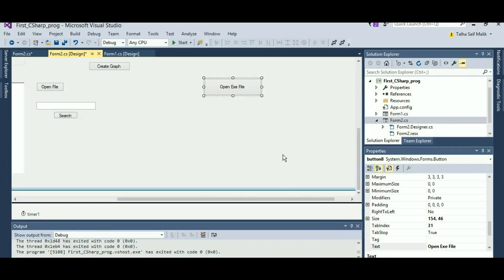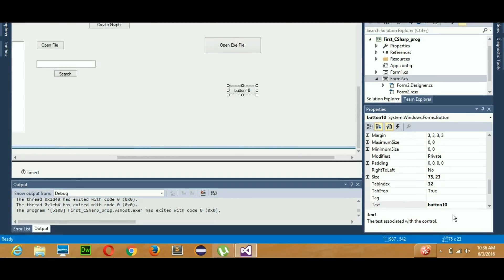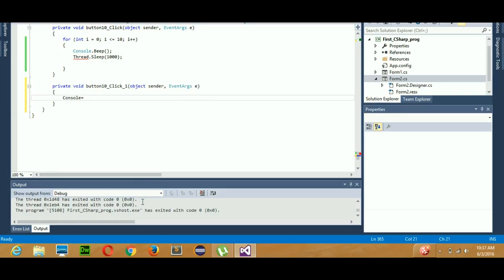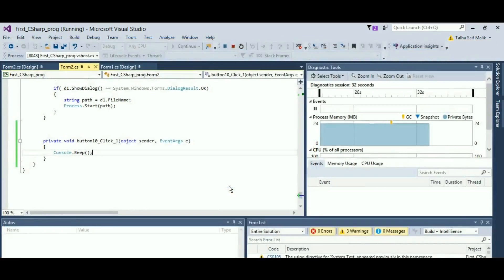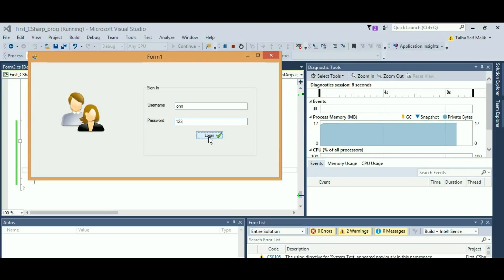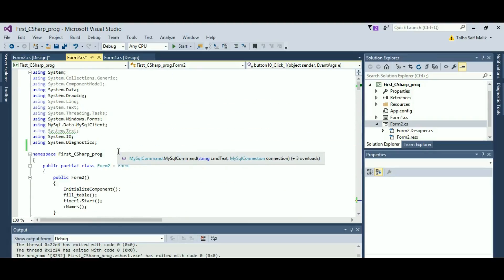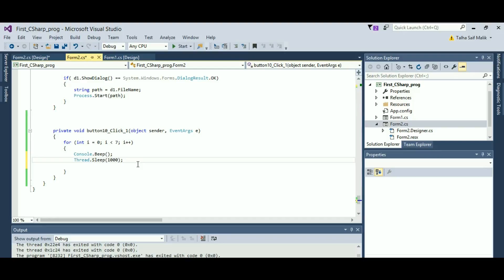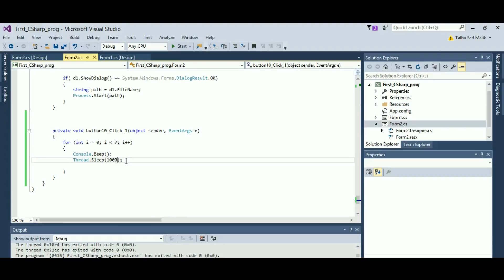C# 29: Beep and delaying Beep in C#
In this video, you will learn to make a beep in c# and how to add delay in seconds and also how to beep more than once.